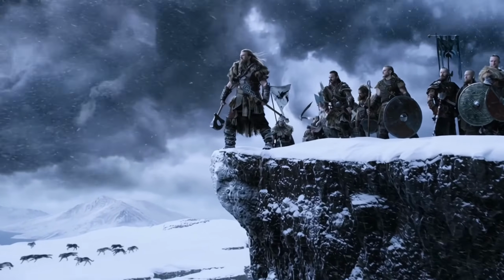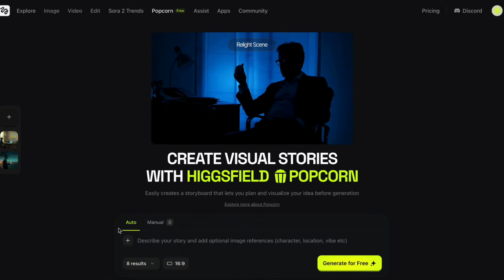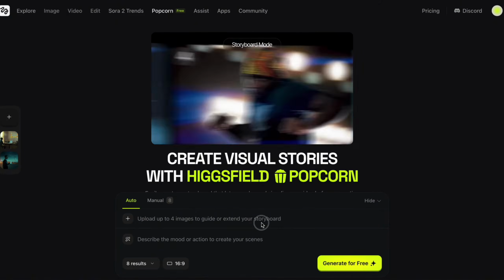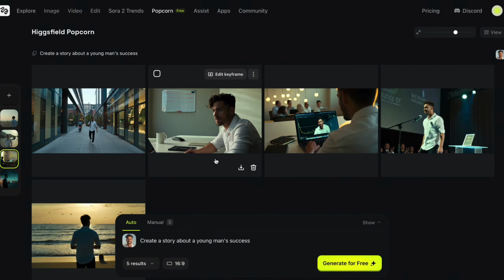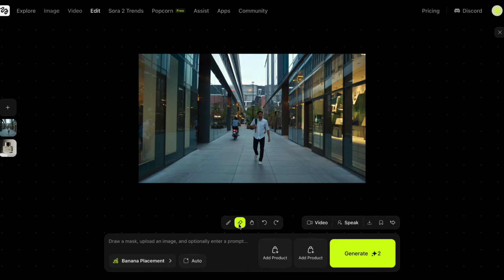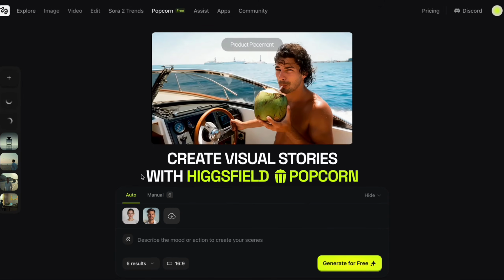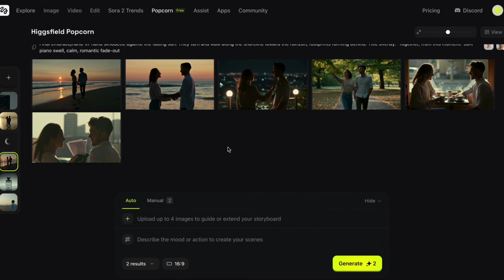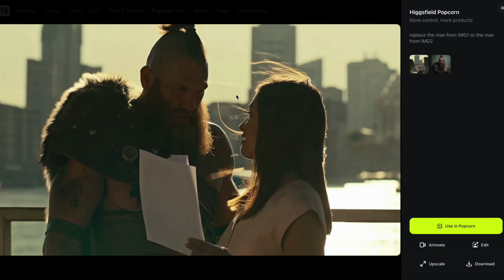From 1 Photo to a Full Scene with Consistent Characters | Higgsfield Popcorn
Imagine turning a single photo into a cinematic scene — with every character staying perfectly consistent across frames.
That’s exactly what Higgsfield Popcorn can do.

Popcorn introduces a next-gen image-to-scene workflow that lets creators build visual stories from one image, maintaining character identity, lighting, and composition across multiple outputs.
It’s your AI storyboard generator, image editor, and scene director — all in one.

In this video, I’ll show you how Popcorn transforms one static image into a full, cohesive scene — proving just how powerful consistent character generation can be.